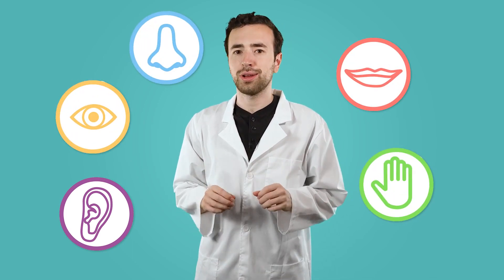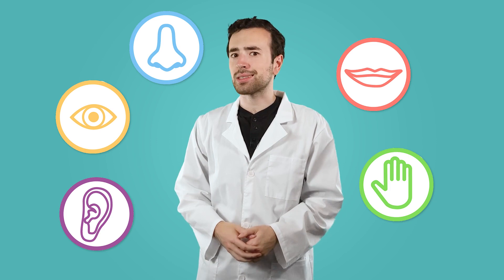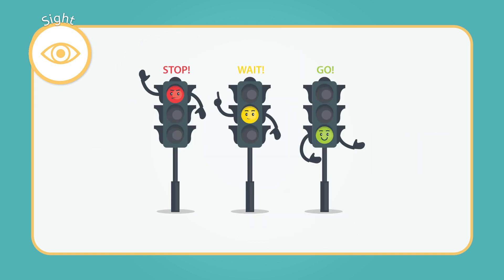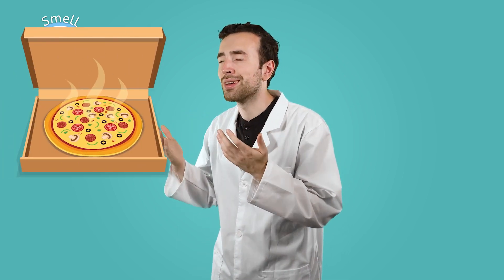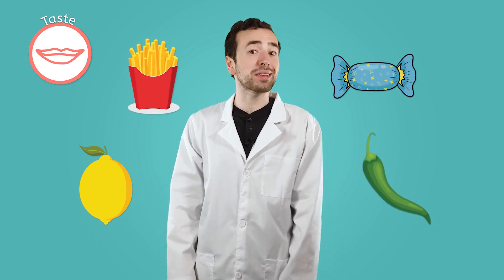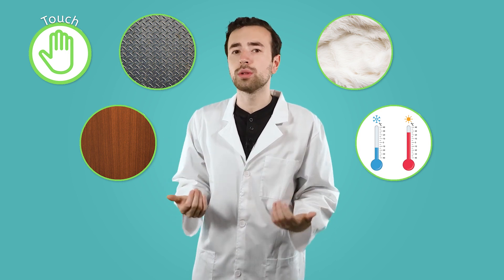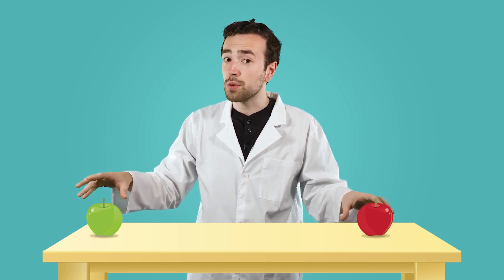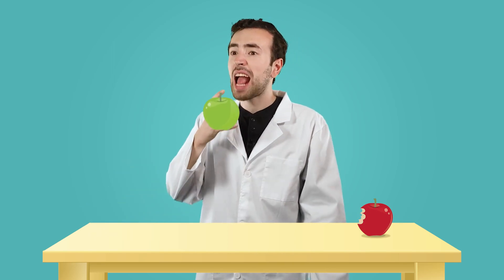How Do We Use Our Senses? - Science All Around Me for Kids!